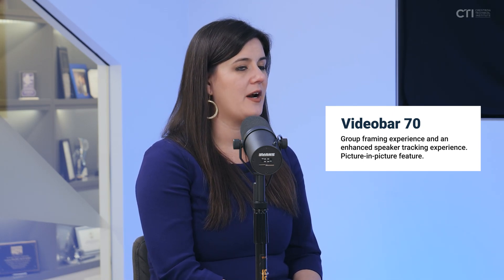Design Overview for Intelligent Video Products 2024: Crestron Videobar 70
Learn about the Crestron Videobar 70.